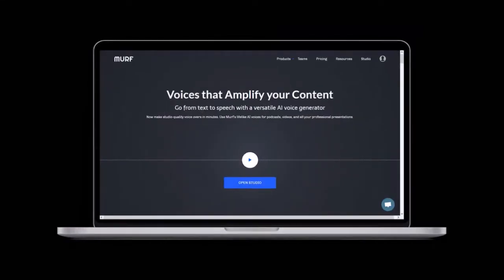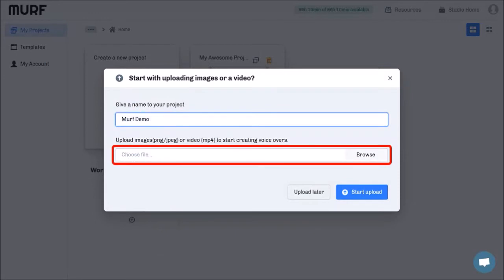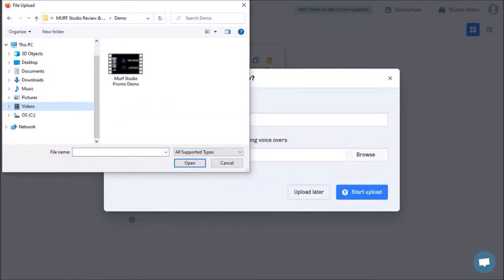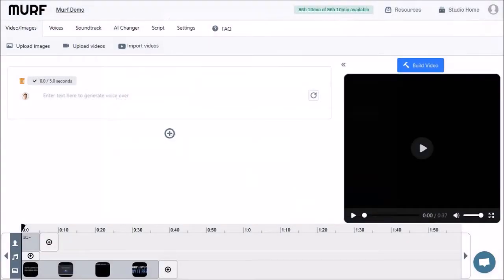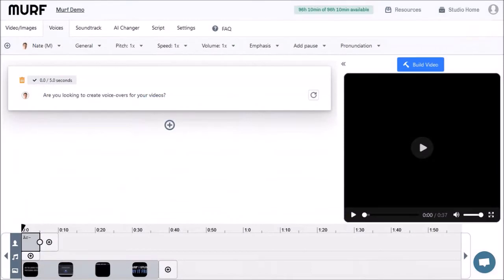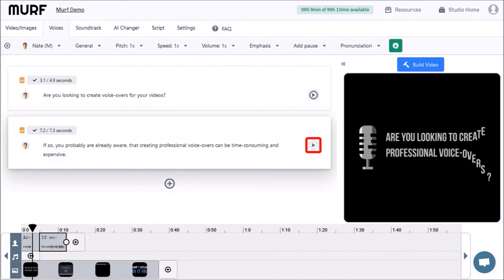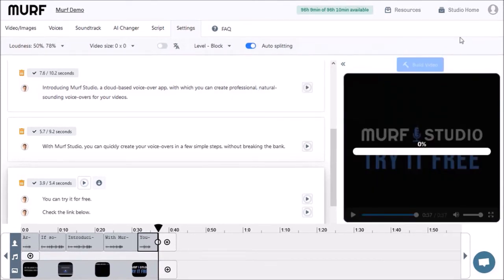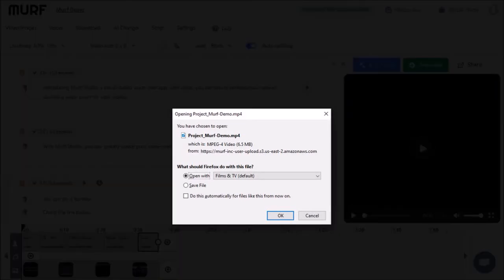How to Create Text to Speech Voiceover in Murf Studio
In this tutorial, you will learn How to Create a Text-to-Speech Voice-over in Murf Studio. It is a cloud-based TTS voice-over app with which you can create professional, natural-sounding voice-overs for your videos. In a previous video, I showcased several TTS-generated male and female voices in various accents like US English, UK English, Australian English, and Indian English accents.

In this video, I walk you through the process step-by-step on how to use Murf Studio to create a professional and natural sounding voice-over. In Murf Studio you can create a voice-over using text-to-speech and render an MP3 audio file. Or you can upload images or an MP4 video to sync the TTS voice with the video and then render an MP4 video.

You can create professional voice-overs fairly quickly in 5 simple steps: In STEP 1 – you add your Script, by typing or copying & pasting it; In STEP 2 – you choose one of the 100+ Text-to-Speech voices; In STEP 3 – you can customize the TTS voice using features like emphasis, pitch & speed to fine tune the voice; In STEP 4 – you can upload your (MP4 video or images) to sync with the voice-over; and finally, in STEP 5 – you render your project (as an MP4 video) or MP3 audio.

To learn more about Murf Studio, you can check my review video below, as well as, check the sample TTS voices that I generated using various male and female voices.

CREDITS: Murf logo and screenshots are copyright protected and used with permission | Images, graphics, video clips used in this video belong to Anthony Godinho or are licensed for commercial purposes and used with permission | Microsoft, Windows, and the Windows logo are trademarks, or registered trademarks of Microsoft Corporation in the United States and/or other countries. Logos and screenshots used with permission from Microsoft | Google and the Google logo are registered trademarks of Google Inc., used with permission | Other names may be trademarks of their respective owners.

Song: Interstellar Mood by Nico Staf